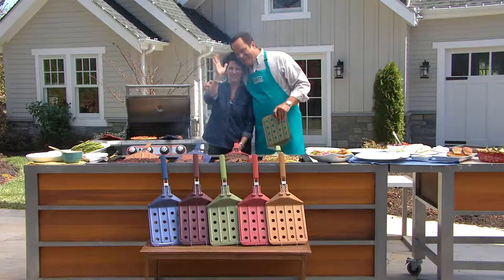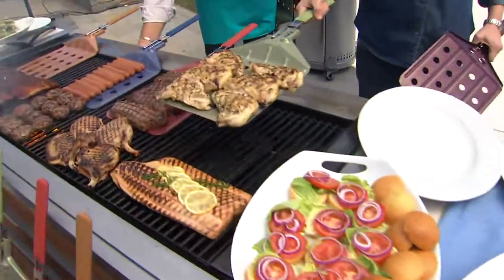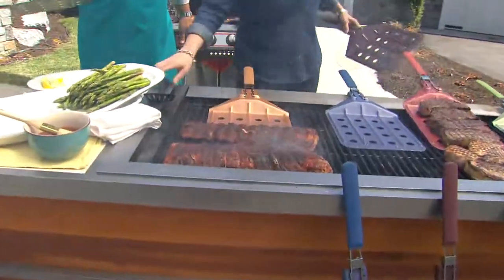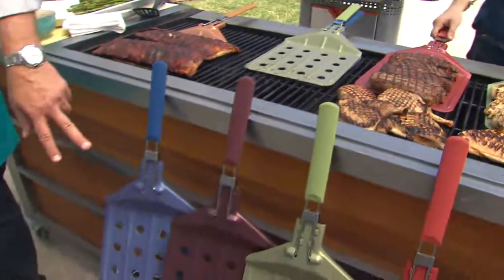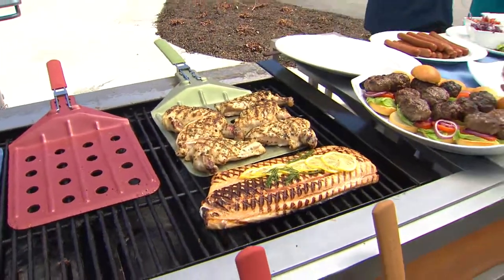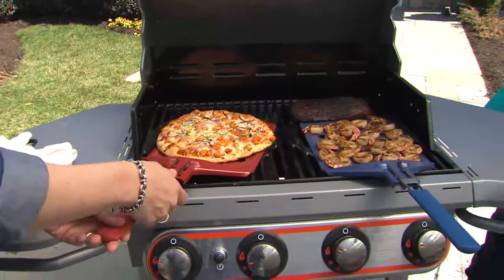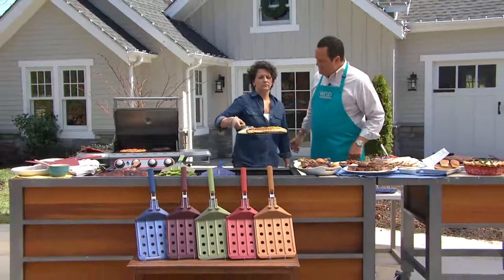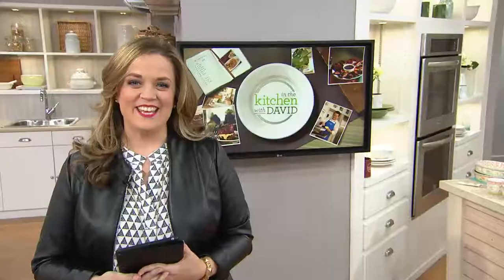CooksEssentials Ceramic Coated Oversized Nonstick BBQ Spatula with David Venable